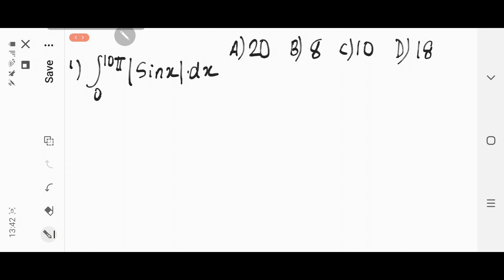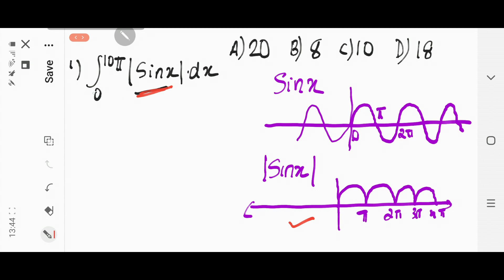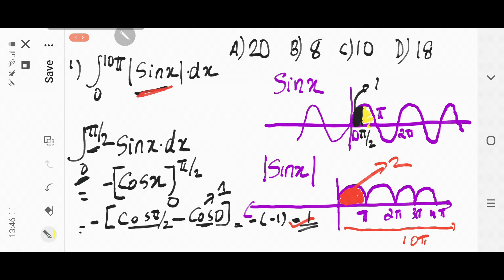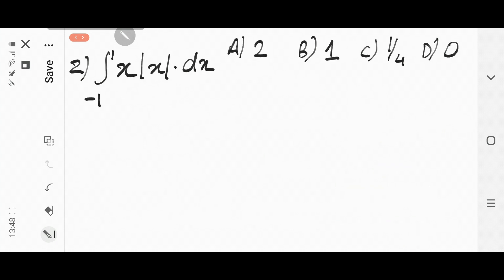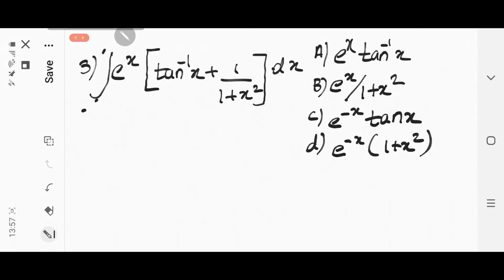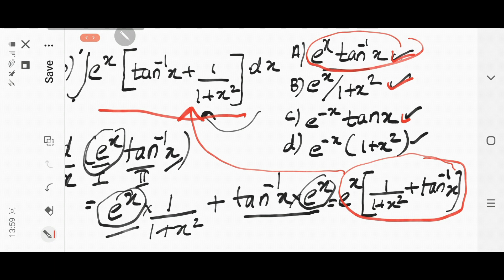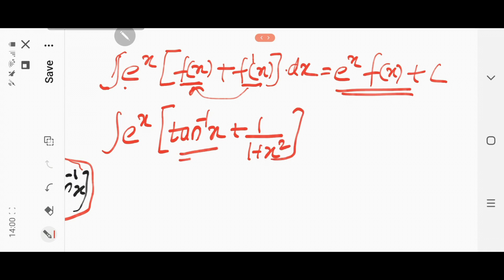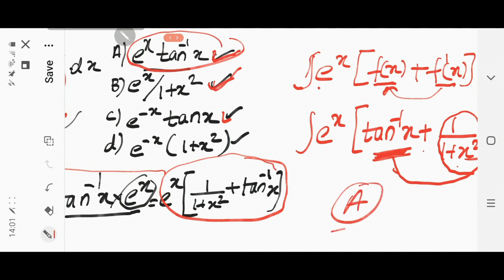KEAM - 2020 / Mathematics - Important Questions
KEAM/JEE - 2020 / Mathematics - Important Questions.